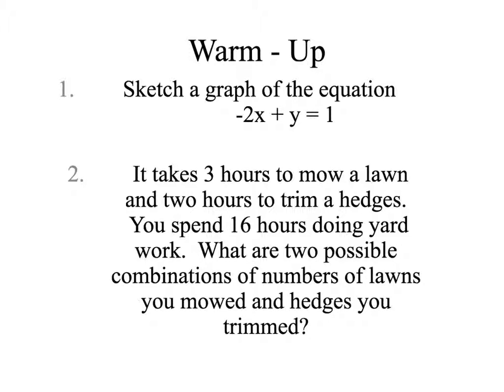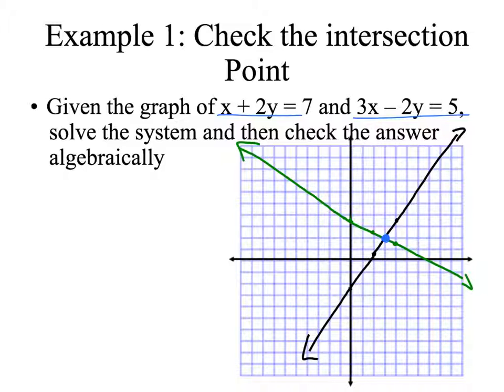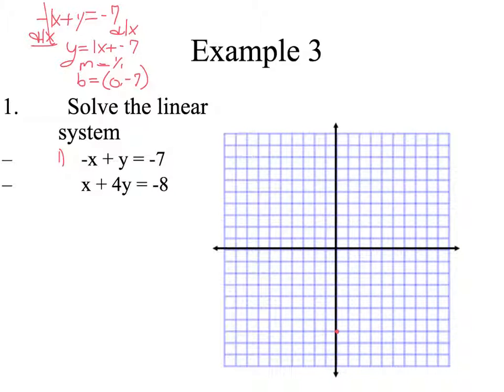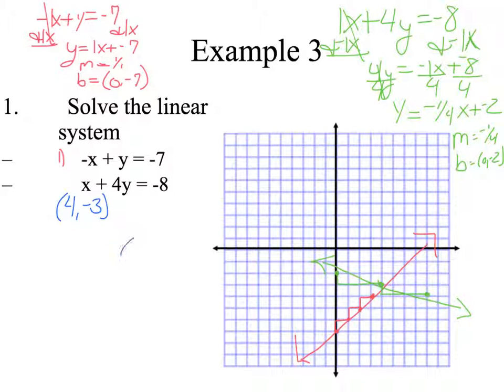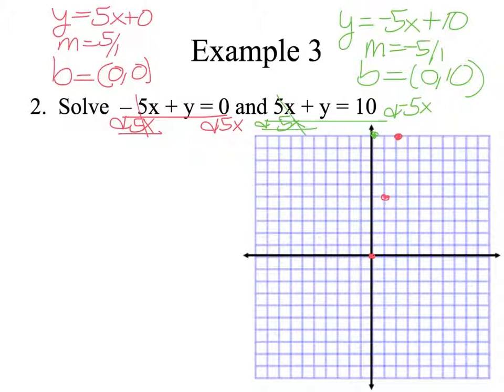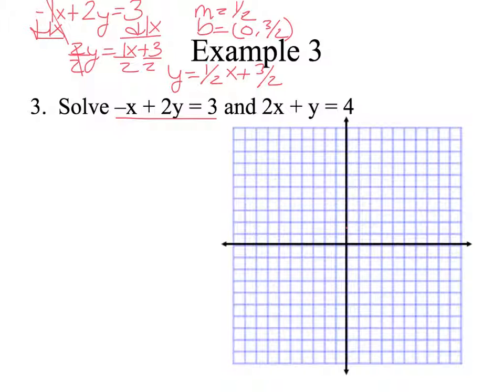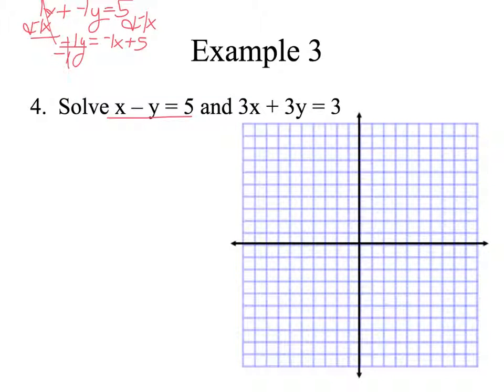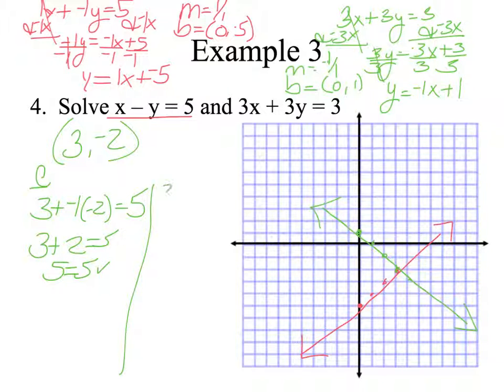Graphing Linear Systems